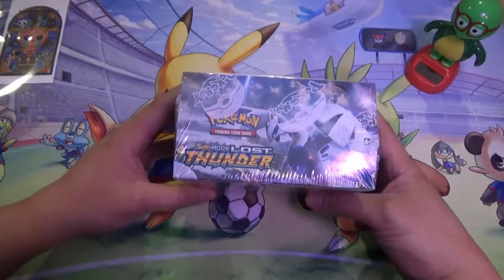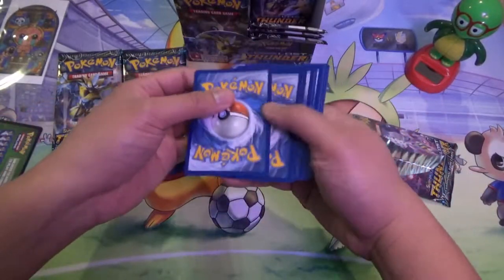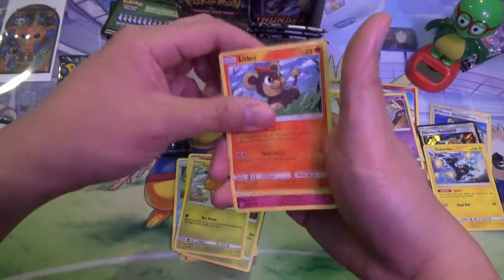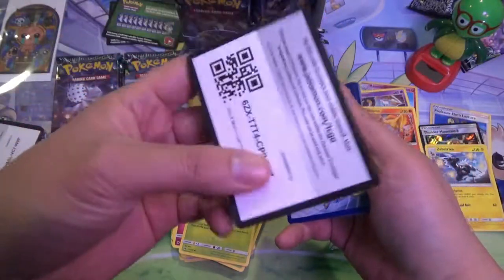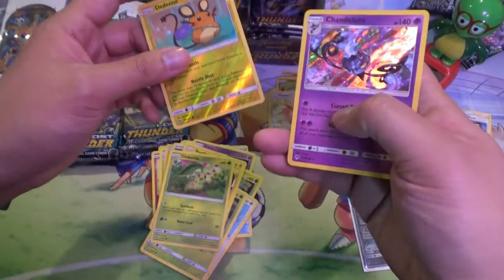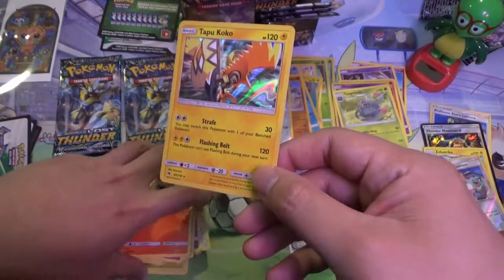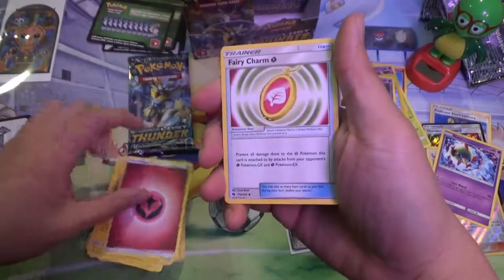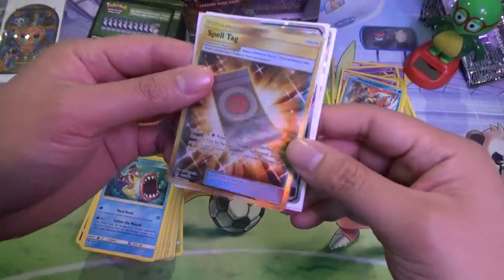Lost Thunder Booster Box Pt1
Opening a booster box of Lost Thunder!